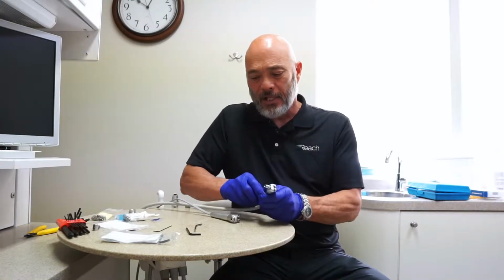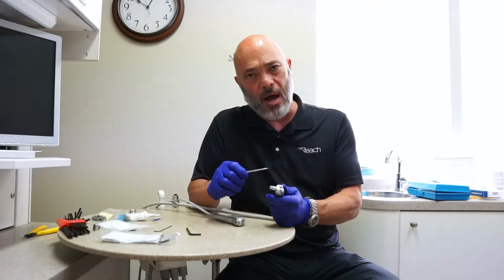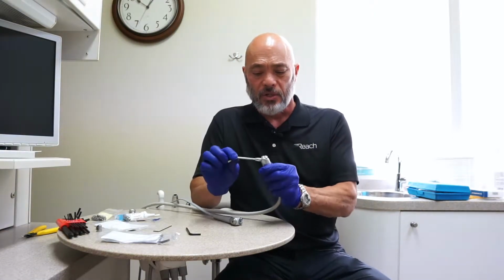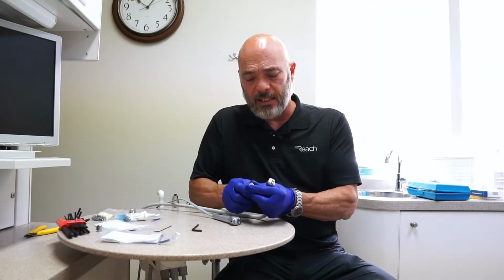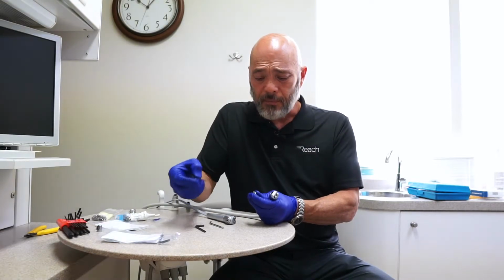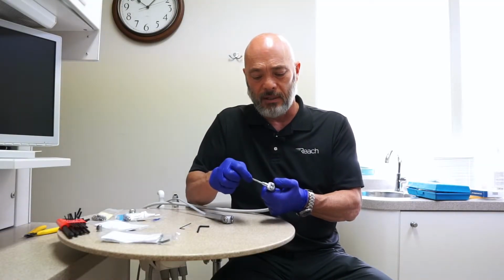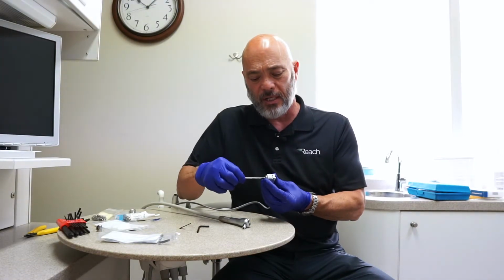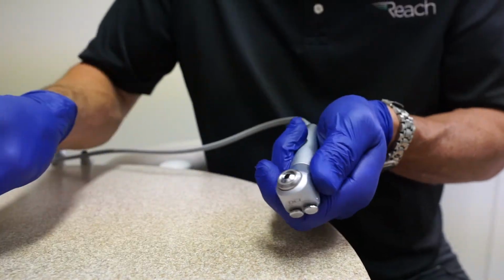Reach Tips - Syringe Nut Assembly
In this episode of Reach Tips, Darold explains how to fix any issues with the nut assembly on your air water syringe.